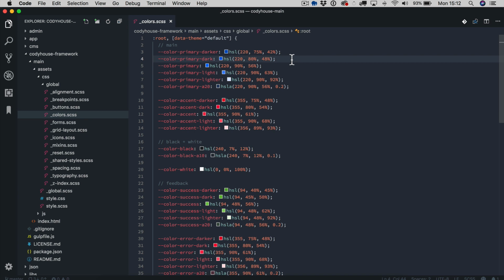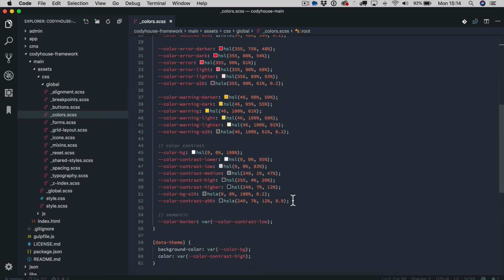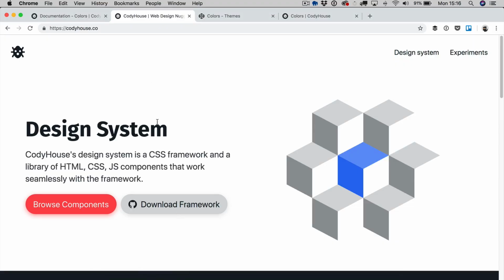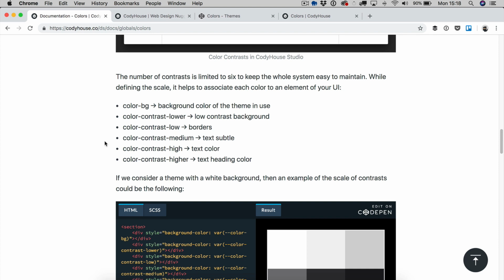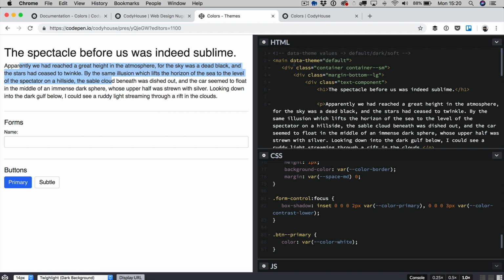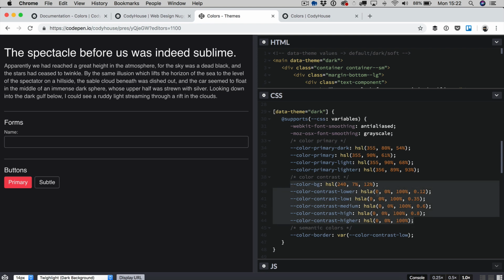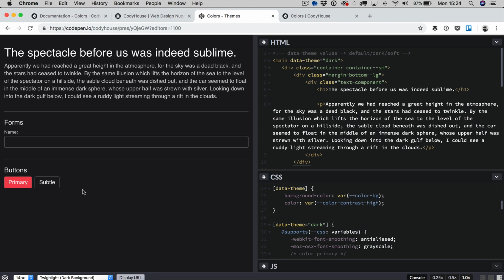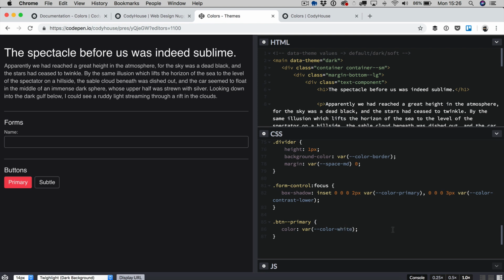Colors | CodyFrame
This video explains how to use the color variables of the CodyHouse Framework.

CodyFrame is a system of SCSS globals representing the base upon which you can build the style of your web project.